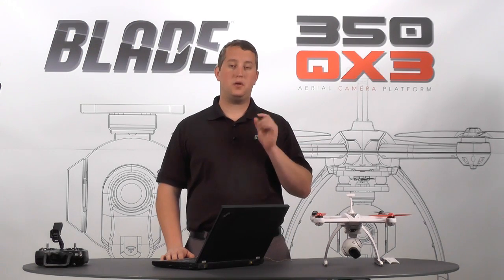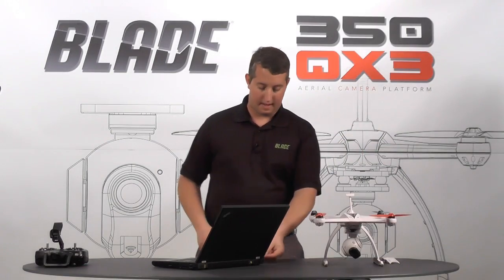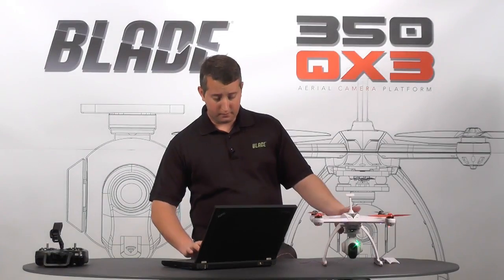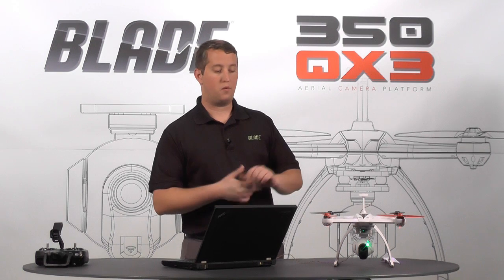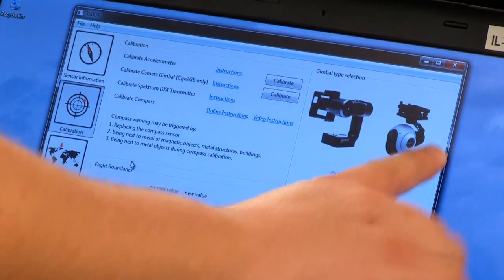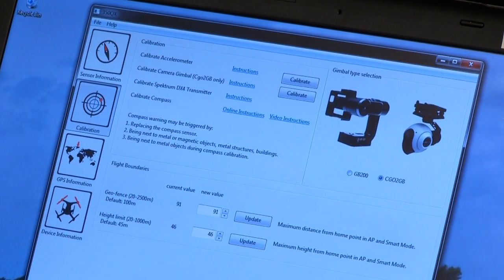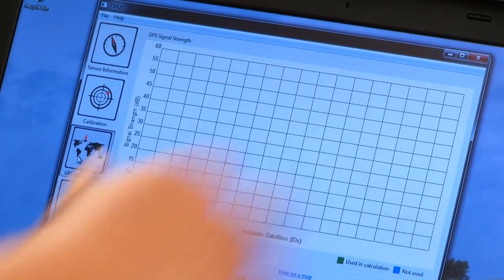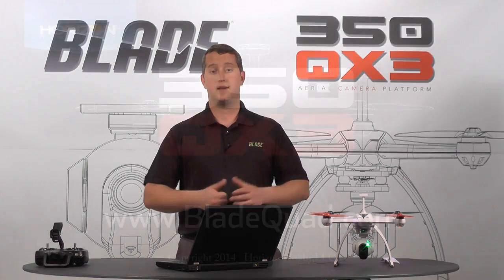PC Interface - 350 QX3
In this video, Steve walks you through the PC interface that is now available for the 350 QX3